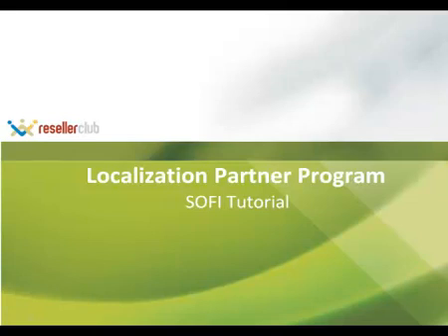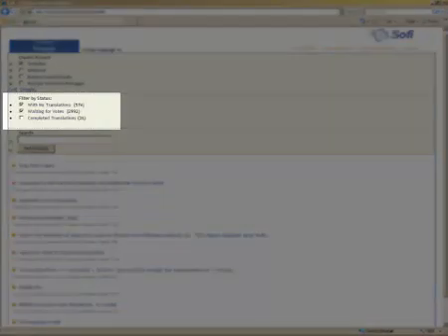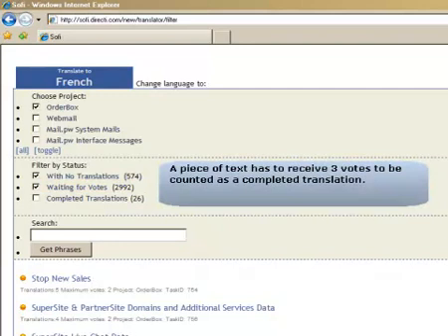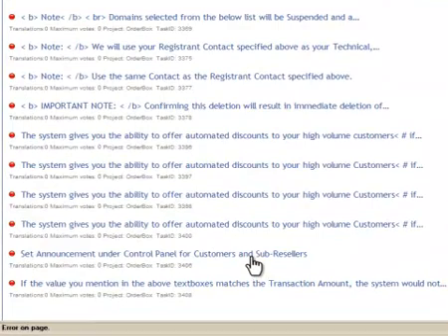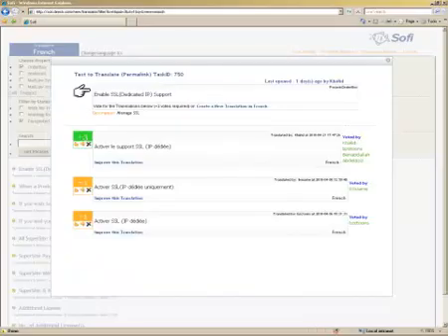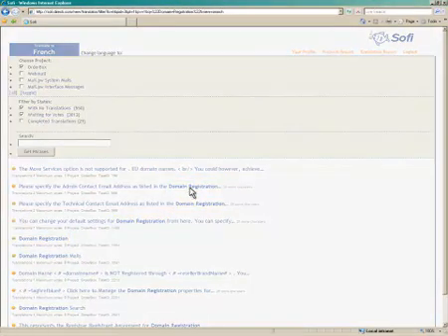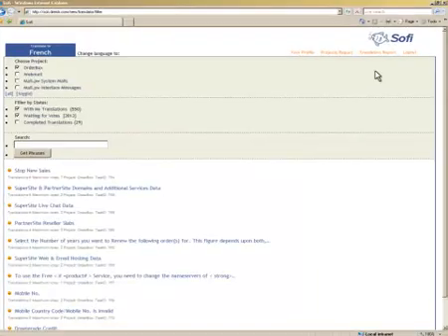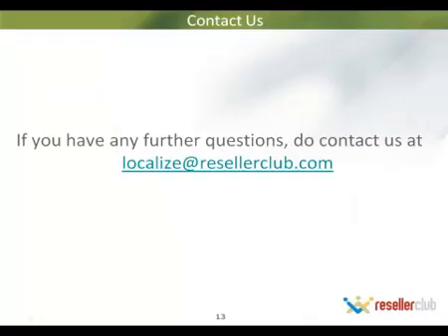Localization Partner Program - SOFI Tutorial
This tutorial is geared towards educating Resellers on the interface used for the Localization Partner Program